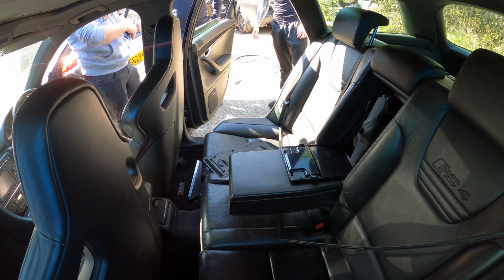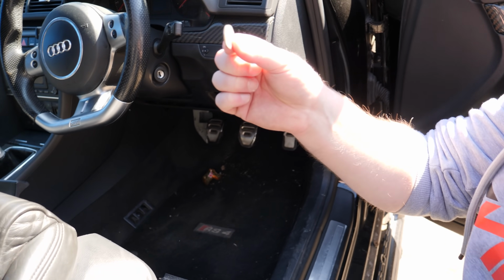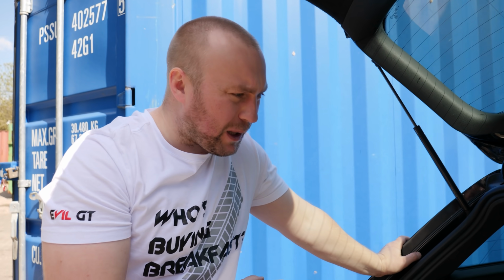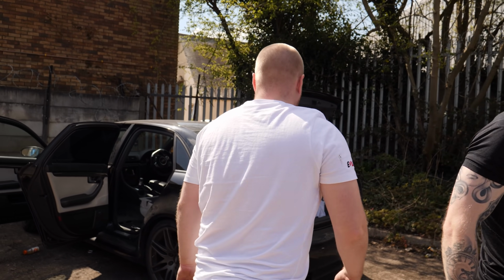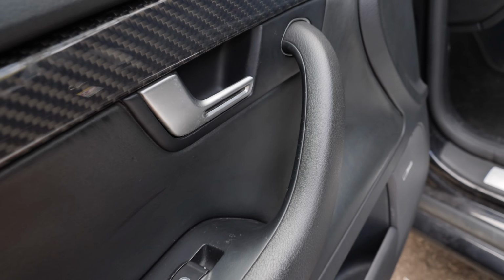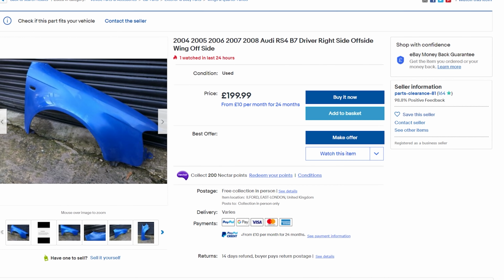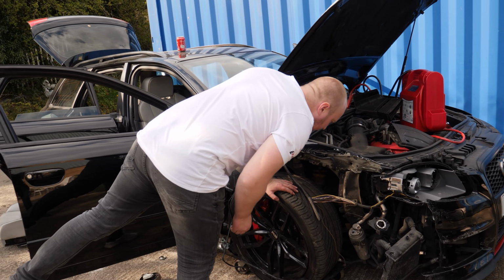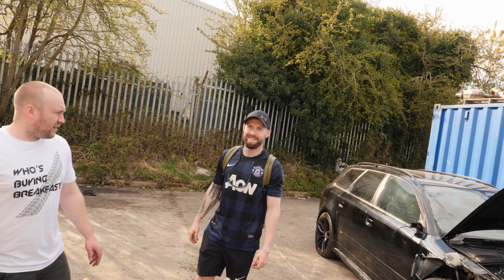WE BOUGHT A CRASH DAMAGED B7 RS4 AVANT... STUPID IDEA?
We bought this crash damaged B7 RS4 just for the wingback seats but there's a small problem with the passenger seat and another problem with the rears!